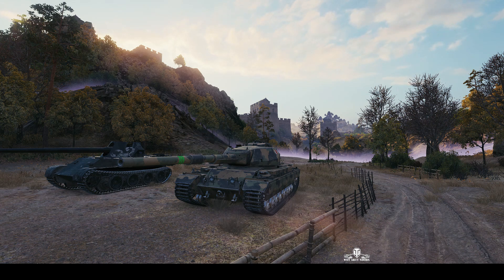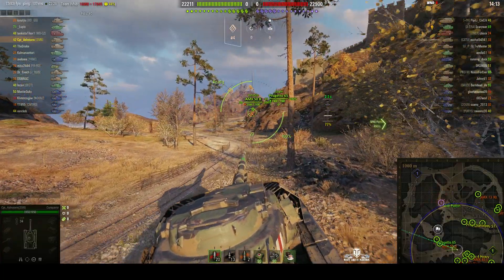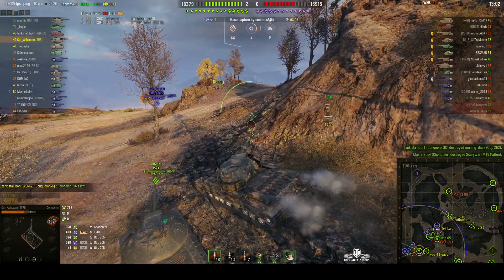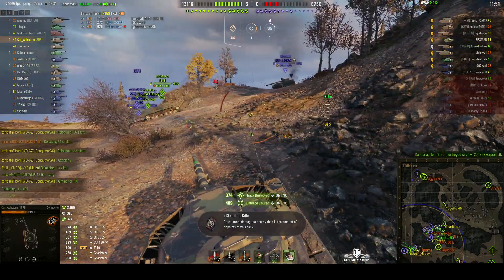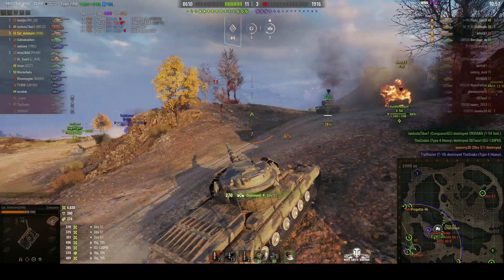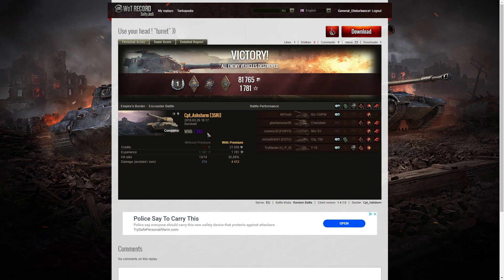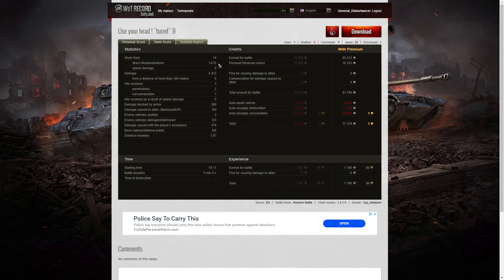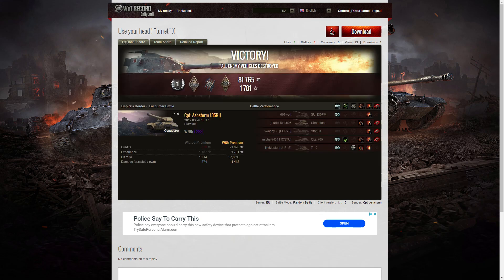Conqueror on Empire's Border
This replay is from 26 March 2019 on Empire's Border. The player was Cpt_Ashstorm in the Conqueror.